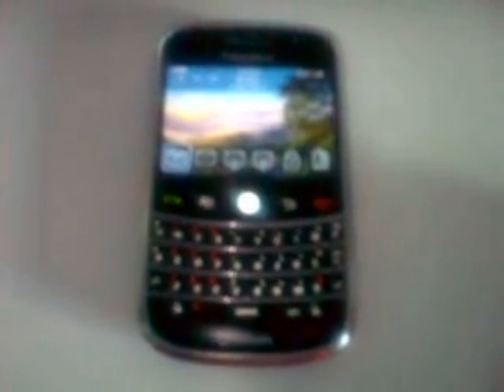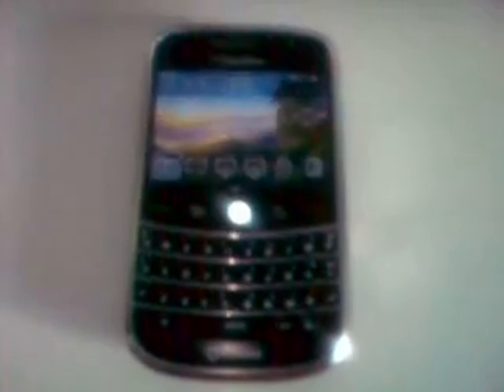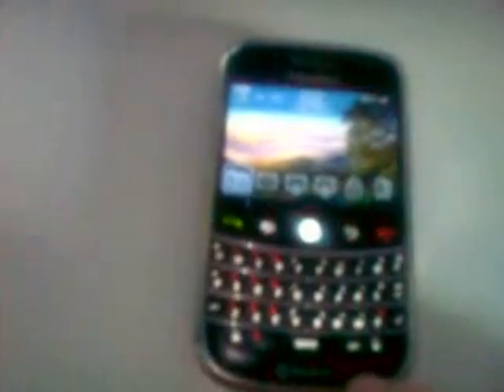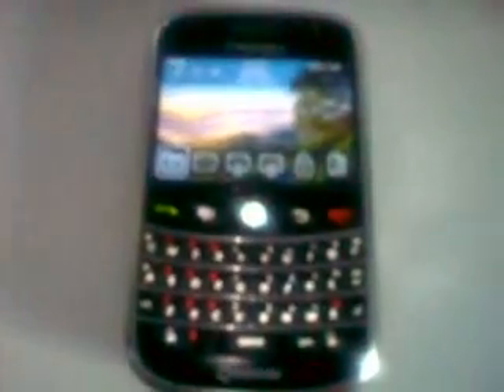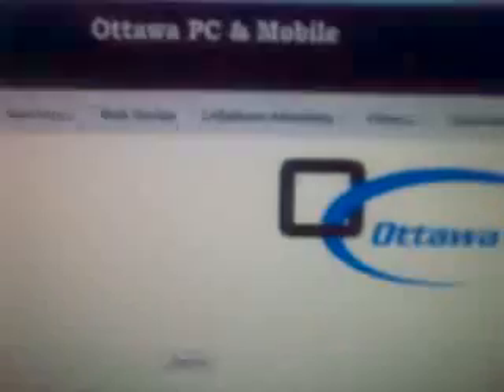How to unlock blackberry Pearl 9100 9105 bold 9800 9000 9700 curve 8900 8310 8320 8520 8900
Power on
Go to settings
Go to advanced options
Go to sim card
Type MEPD
Type MEP[Alt + 2]
It will ask you for the unlock code. Enter it and your phone is unlocked!